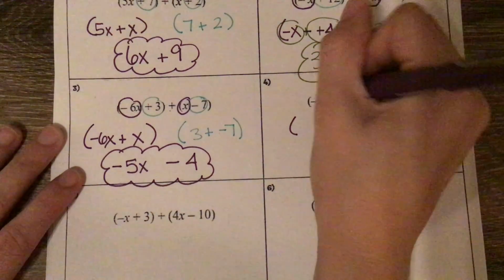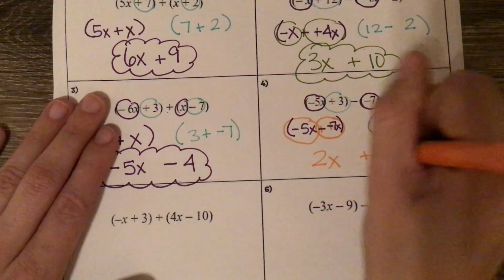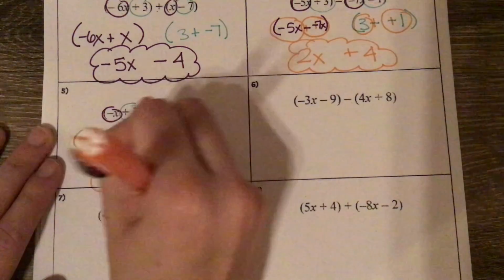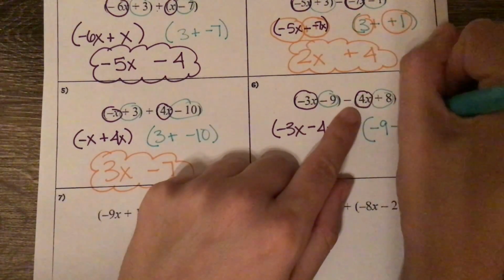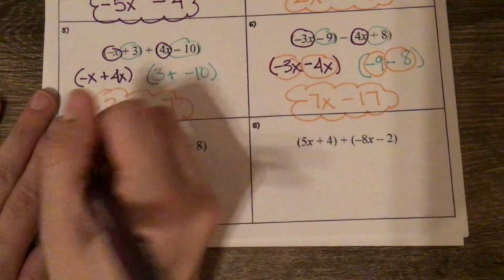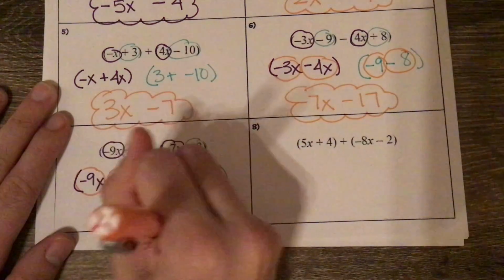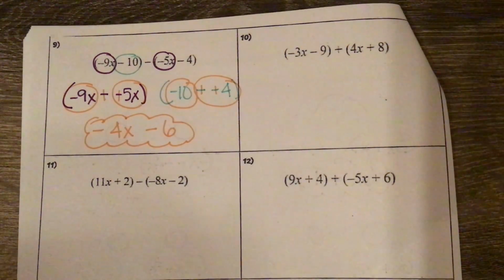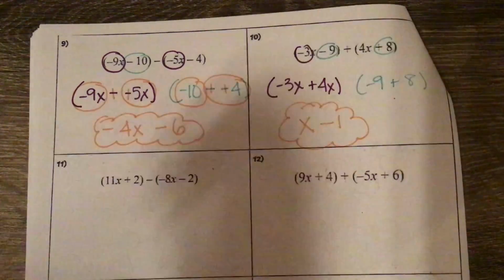CCSS7 – Unit 5 – Lesson 7 – Combining Linear Expressions